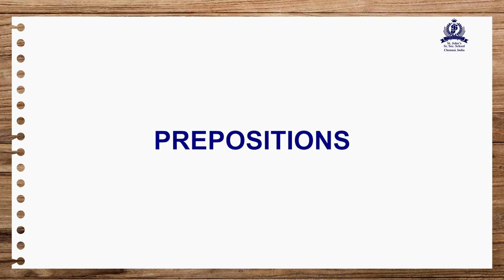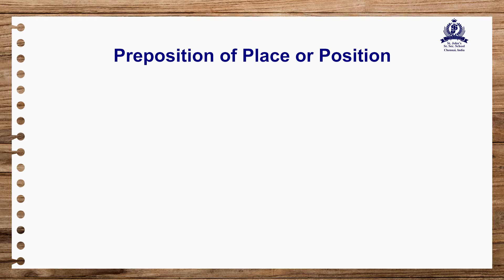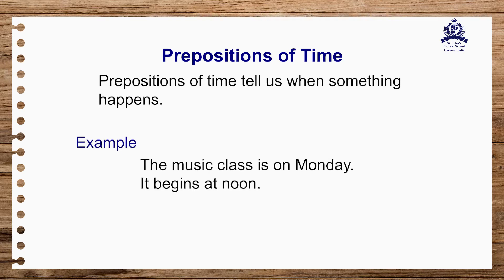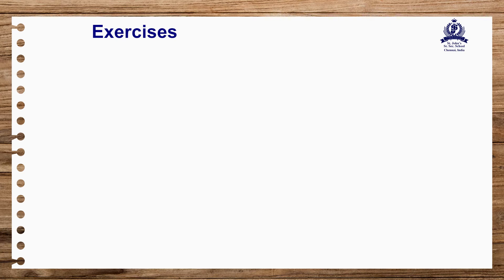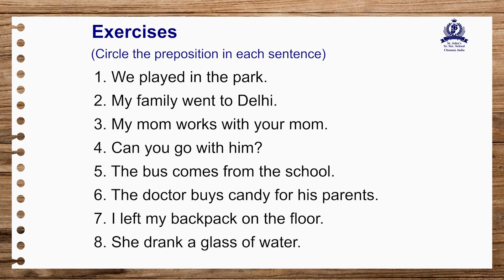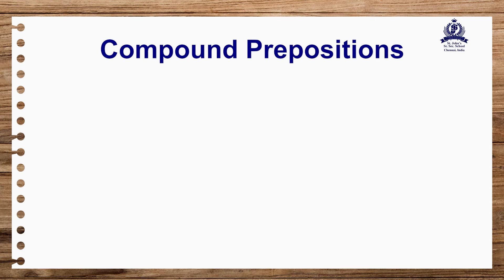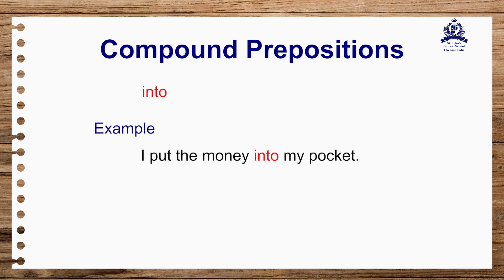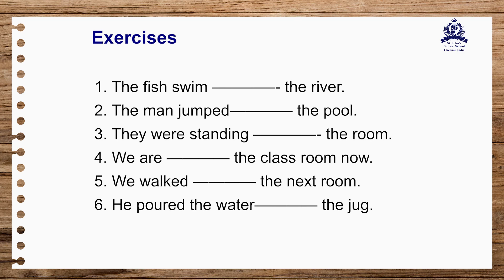Class 4 - English_Preposition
This video tells about the prepositions for 4th standard